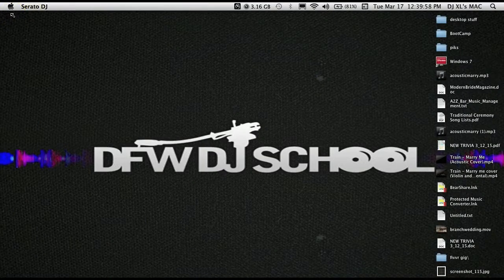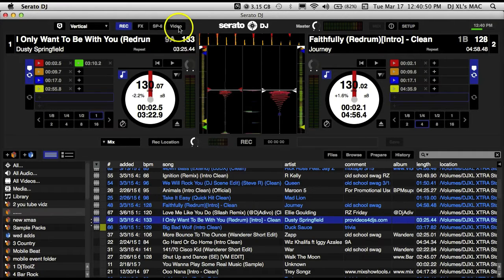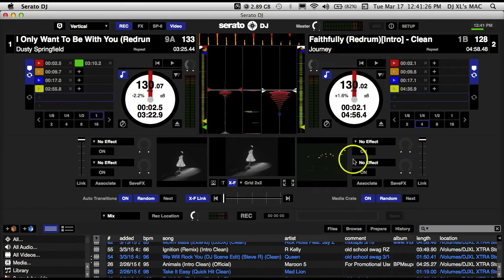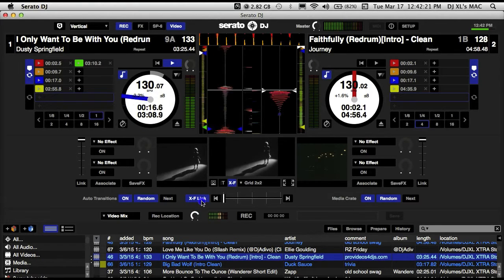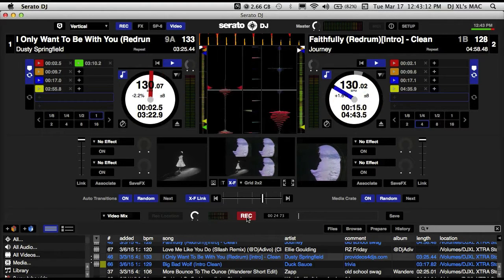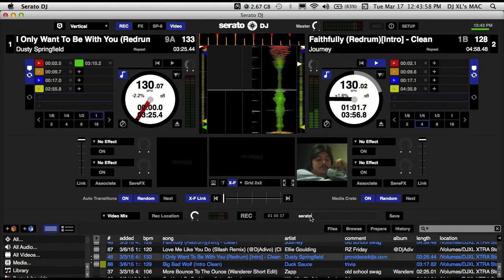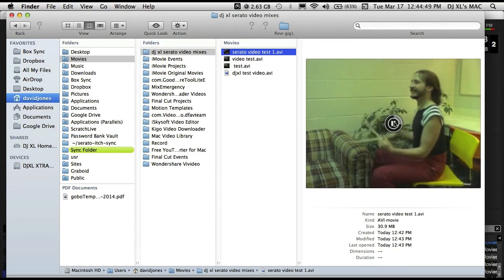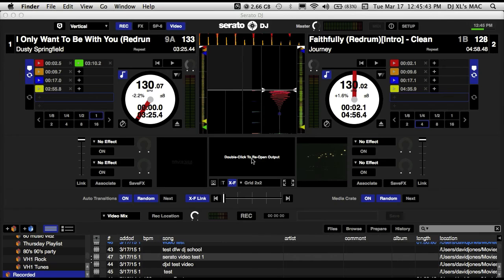DFW DJ School: Serato DJ Tips: How to Record Your Video Mix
Serato DJ Tips: How to Record Your Video Mix. A quick tutorial on recording your video mix inside of Serato DJ software. This is one of several DJ  tricks and tips available on our You Tube channel.